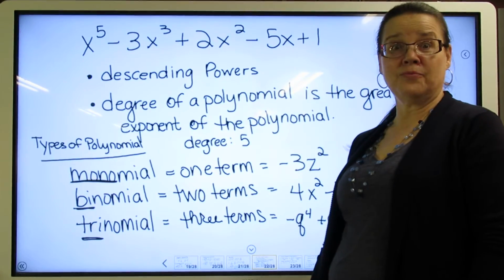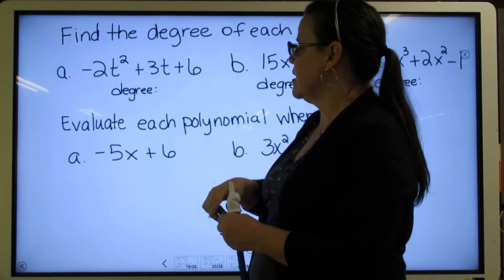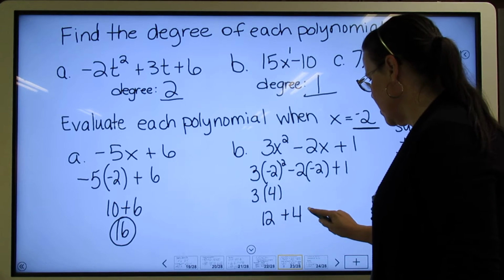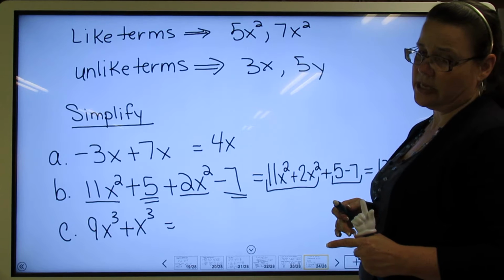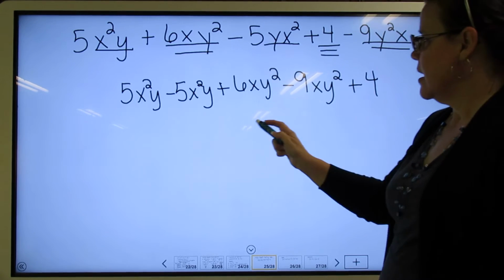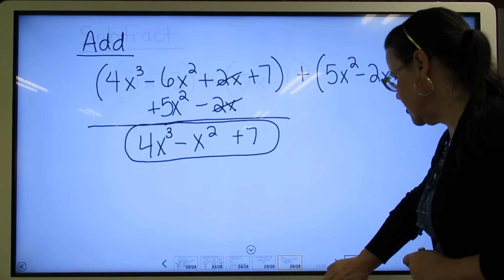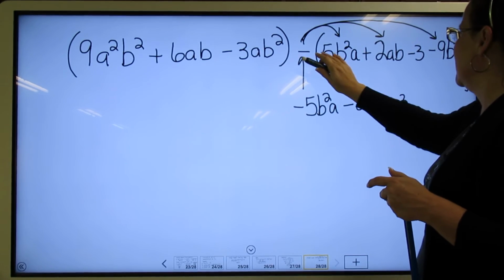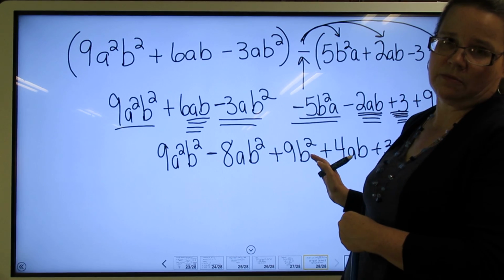Add & Subtract Polynomials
Polynomials - Adding & Subtracting